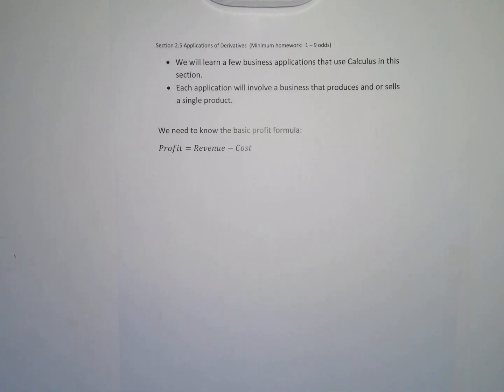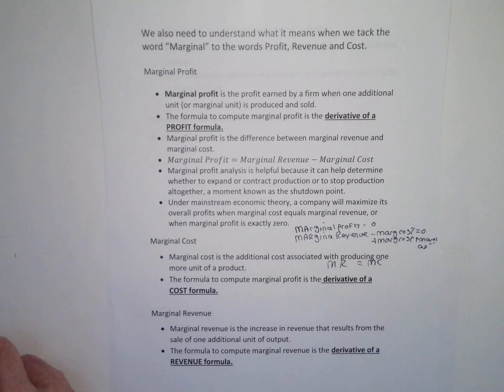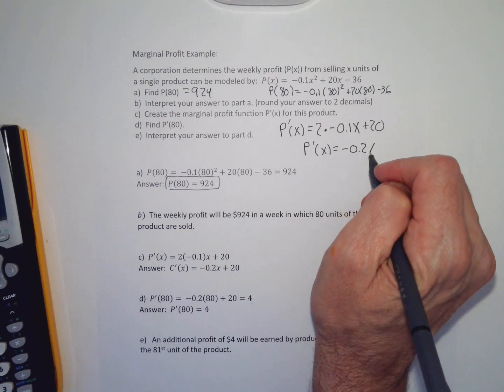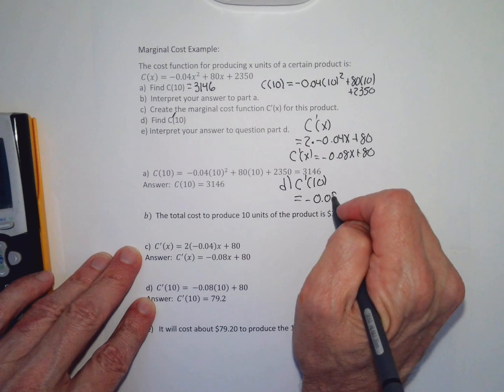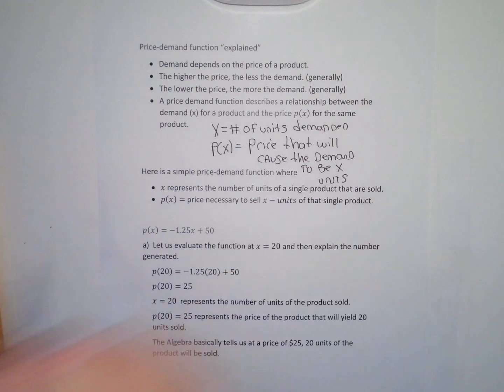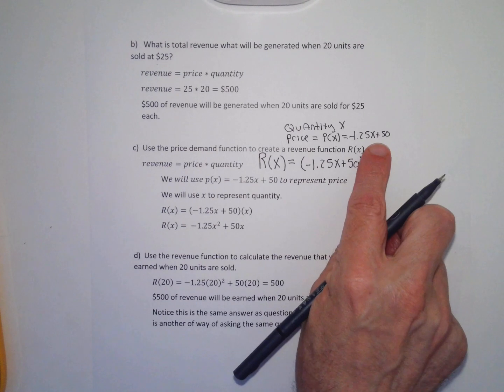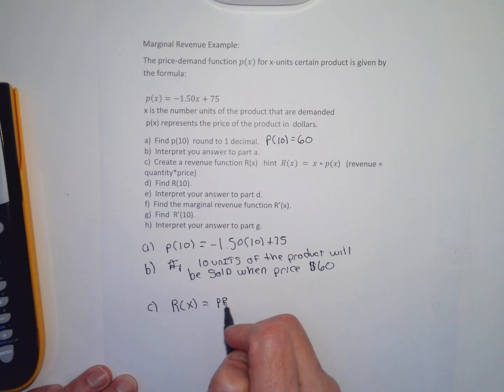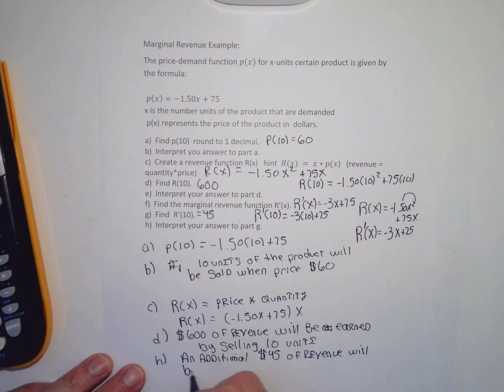Section 2.5 part 1 of 2